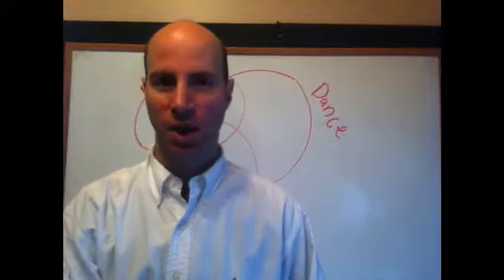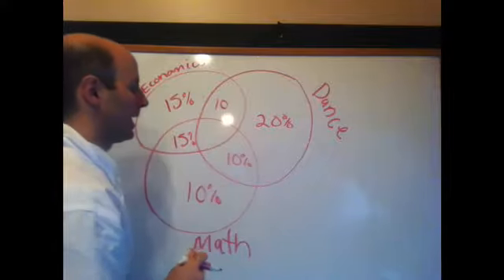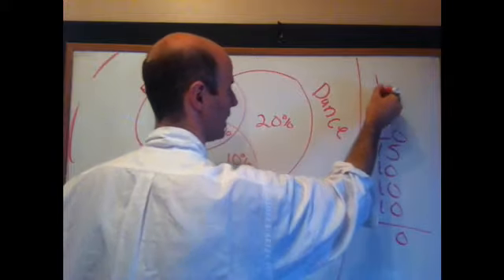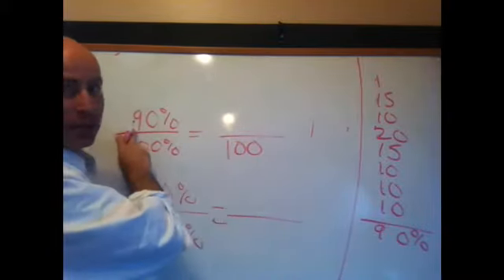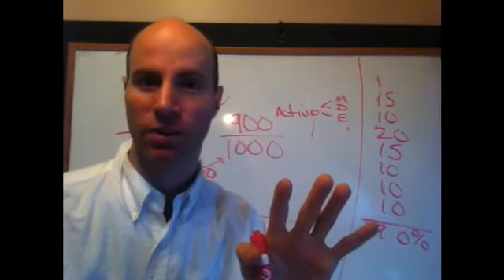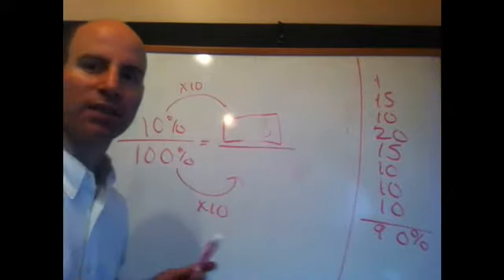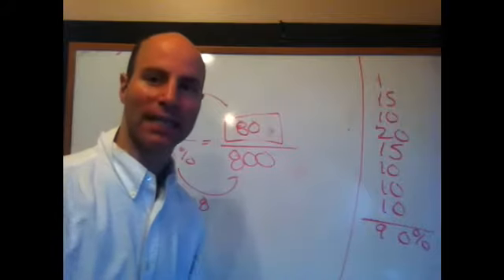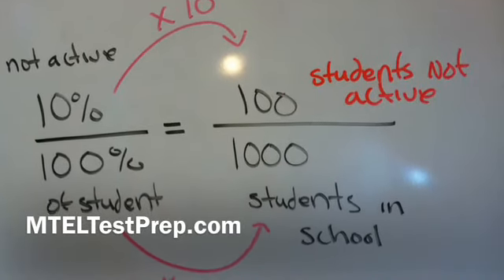MTEL Test Prep ~ The Venn Diagram Problem ~ Chris Abraham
MTEL math test preparation for the GRE, SAT, and General Curriculum, 53, 47, 51,